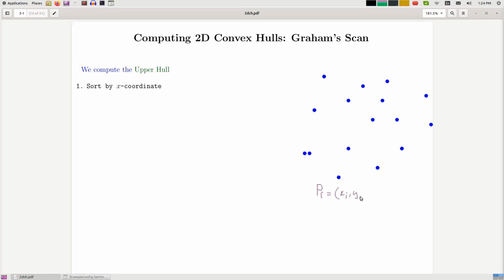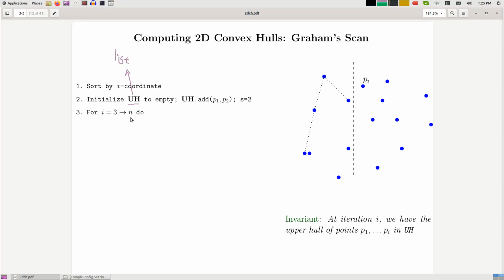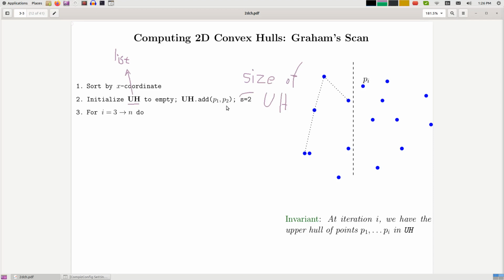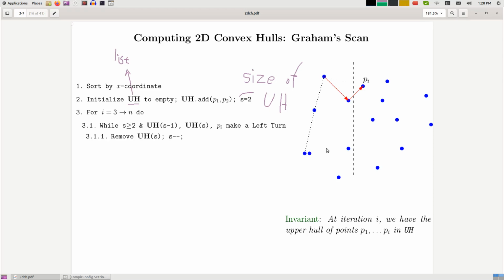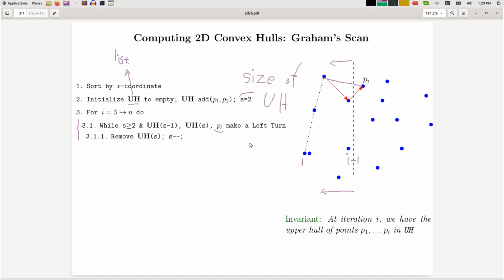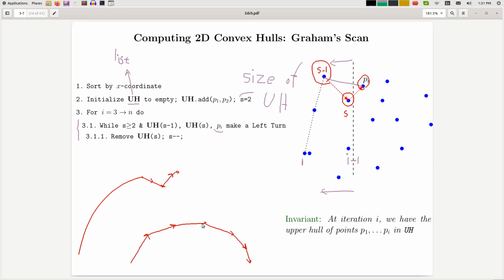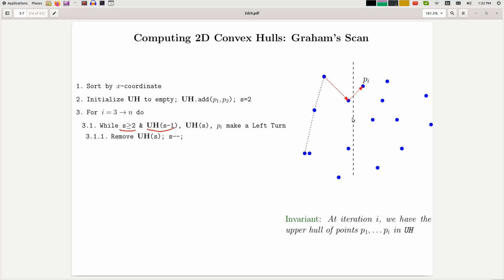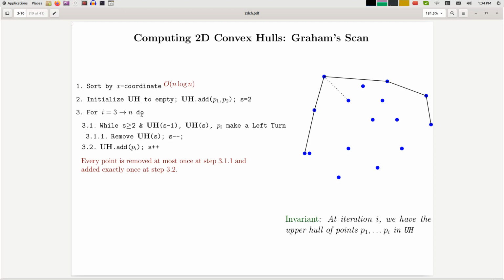07 Convex Hulls - Grahams Scan